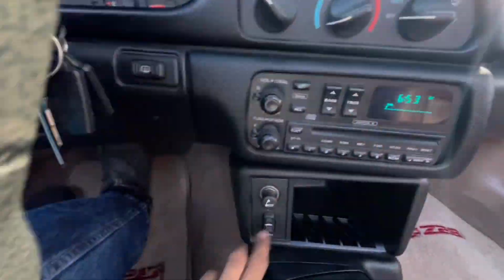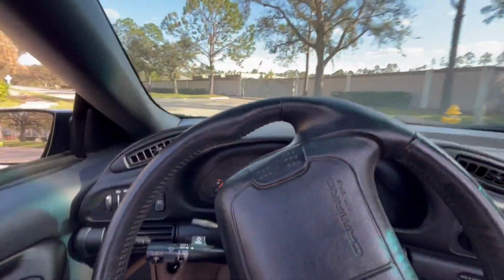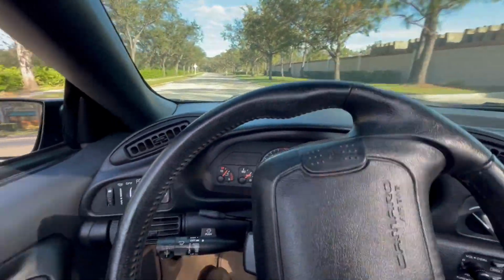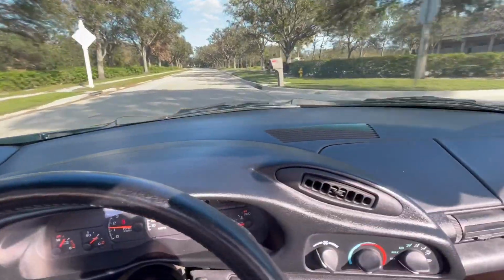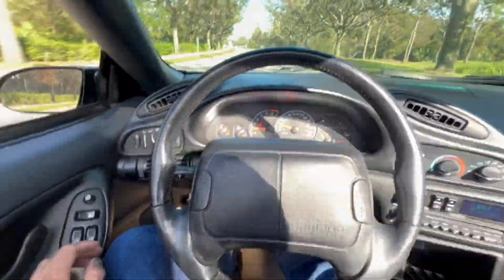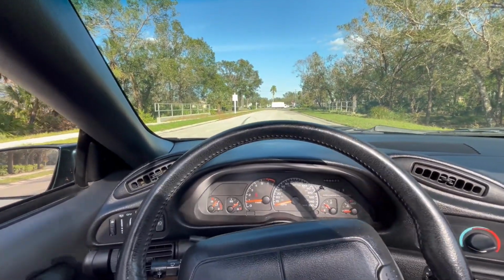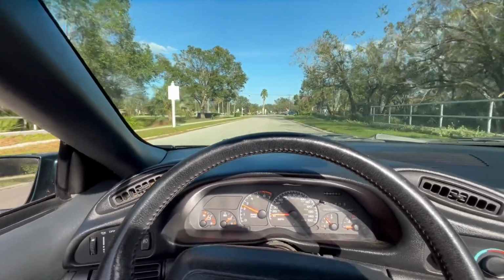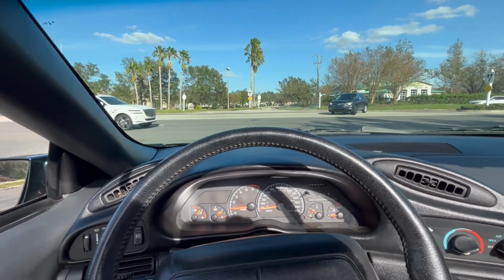1995 Chevrolet Camaro Z/28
1995 Chevrolet Camaro Z/28

We have a 1995 Chevrolet Camaro Z/28 2 door convertible here at Skyway Classics with only 59,674 miles on it, in the original shade of Polo Green Metallic paint with a 350 cubic inch LT1 5.7 V8 engine, that transmits power to the wheels via an automatic transmission.

It looks great with the factory mag wheels and fat tires as well as the tan top and interior.

Features

1995 Chevrolet Camaro Z/28

Original numbers matching 350 cubic inch LT1 5.7 V8 engine
Automatic transmission
Power rack & pinion steering
Ride & Handling Suspension package
4-wheel Power Disc brakes
Air Conditioning
Z/28 Preferred equipment package
Air conditioning
Factory exhaust manifolds
Dual exhaust
Twin front bucket tan seats
Matching rear seat
All factory Z/28 gauges and controls
Power windows
Power locks
Power drivers seat
Electric speed control
Remote rear hatch release
Original shade of Polo Green Metallic paint
Aluminum Factory mag wheels
Black sidewall performance tires

Mechanical

Inside the engine bay sits the original numbers matching 350 cubic inch LT1 5.7 V8 engine backed by the automatic transmission.

Our Z/28 has all the correct Z/28 engine parts including the sequential fuel injection, ram air system, power rack & pinion steering, Z/28 Ride & Handling Suspension package, 4-wheel Power Disc brakes, Air Conditioning, an engine Oil Cooler, the Z/28 Preferred equipment package, and the factory exhaust manifolds back to the dual exhaust system.

It rides on the aluminum alloy factory mag wheels with black sidewall performance tires for the correct look, stance, and ride.

Interior

When you look inside you see the Camaro's tan twin front bucket seats, matching side panels and rear seat, tan carpeting, and like any good Z/28, this one came loaded right out of the box including all factory Z/28 gauges and controls, shifter with the black shift knob in the tan factory console, Power windows, Power locks, Power driver’s seat, Electric speed control, Remote rear hatch release, Leather steering wheel, tan Z/28 floor mats, and Remote Keyless Entry.

The rear cargo area is as good also and gives you a lot of room to haul luggage or golf clubs too.

Exterior

Our Z/28 sports the original shade of Polo Green Metallic paint that is well-preserved and has sharp-edge styling that gives this Camaro a terrific presence.

The Camaro has all the great factory lines it was famous for and looks very sporty with the tan convertible top.

Conclusion

The 1995 Chevrolet Camaro Z/28 Convertible we have at Skyway Classics with only 59,674 miles on it and is a great muscle car you can drive and have fun in that won't break the bank in the process.

It is fun, fast, and affordable.

Come see it today.